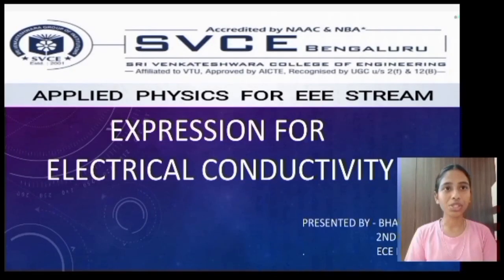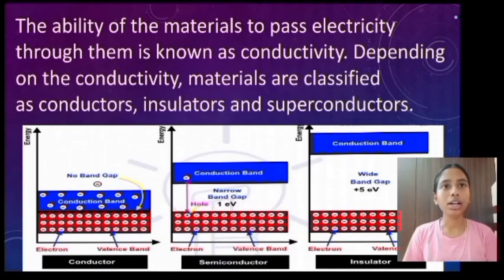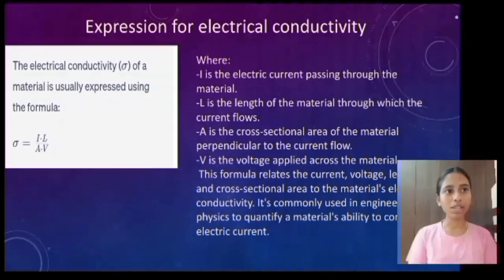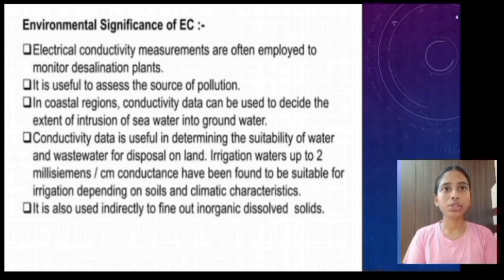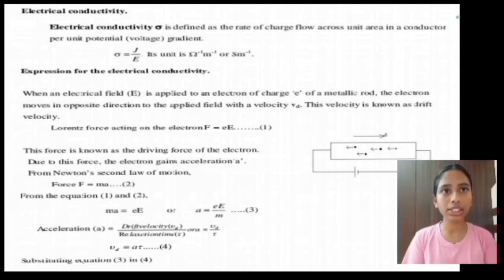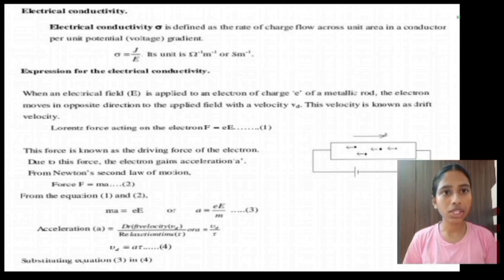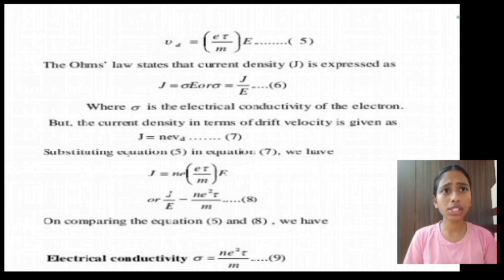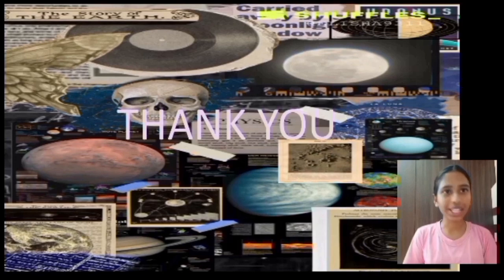Expression for Electrical Conductivity |Applied Physics for EEE stream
Sorry for the background noises,my neighbours just won't  be quite